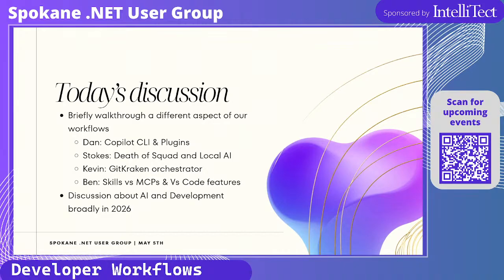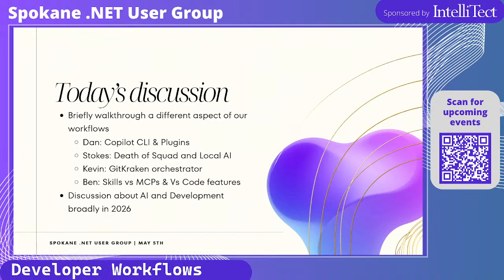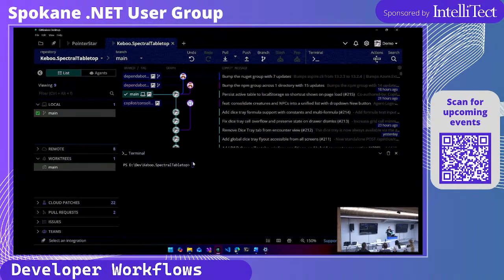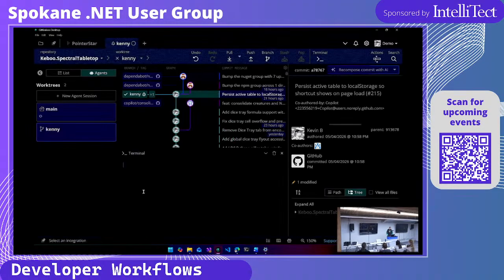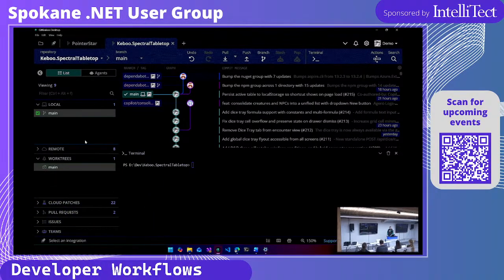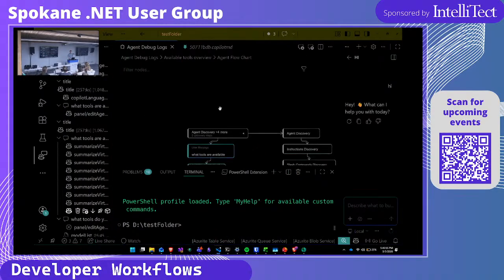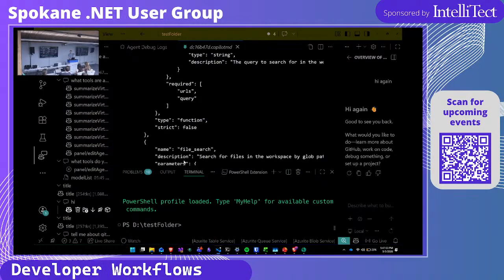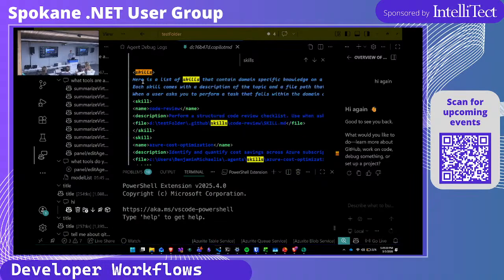Spokane .NET User Group: Developer Workflows in 2026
This month the Spokane .NET User Group will hosting a forum-style discussion around personal developer workflows in 2026! In this 90-minute discussion we will cover AI tooling, IDEs, debugging, testing, and general approach to try and uncover how different engineers approach coding!